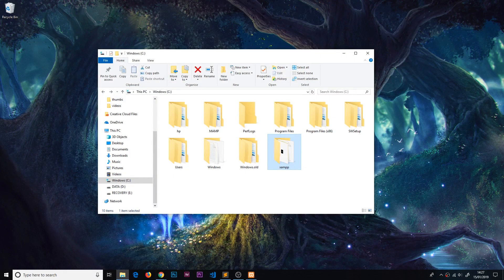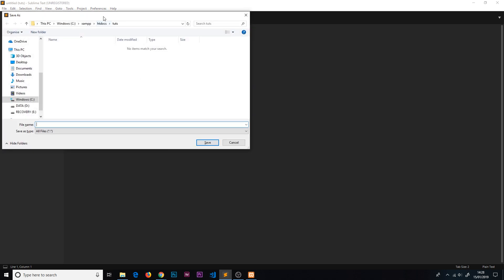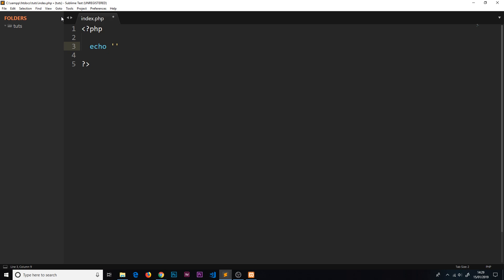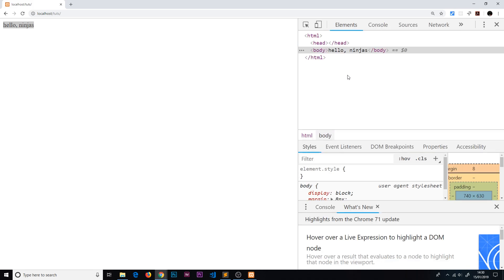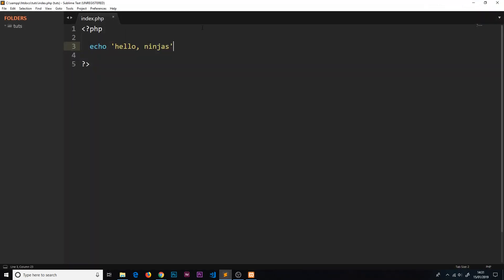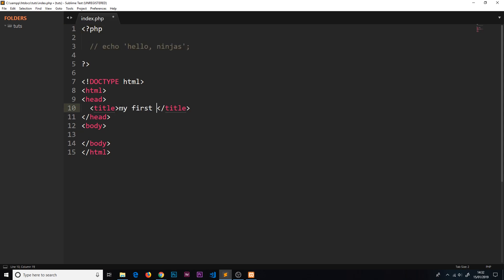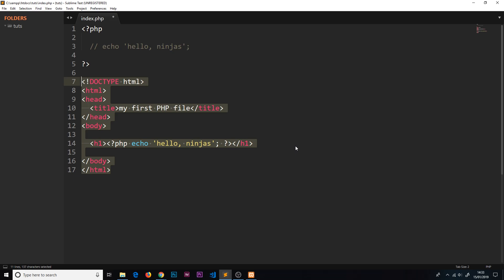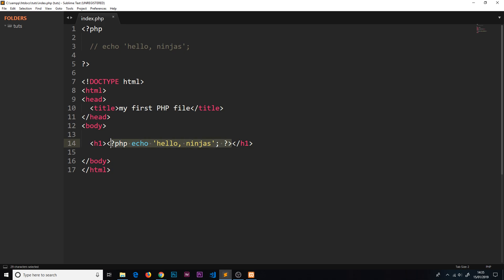PHP Tutorial (& MySQL) #3 - Your First PHP File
Hey gang, in this PHP tutorial we'll create our first PHP file and run it on our local server.